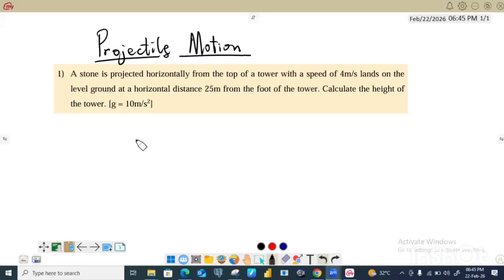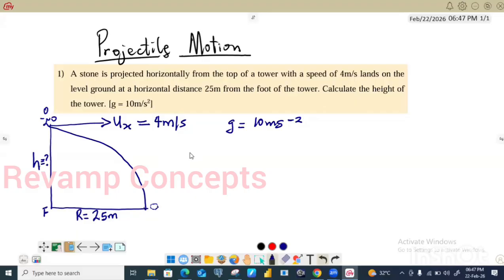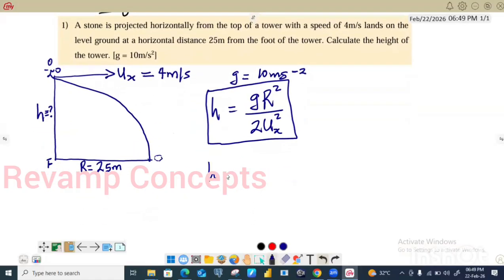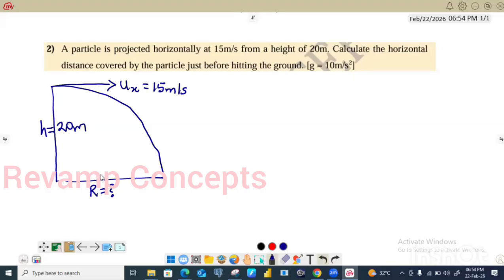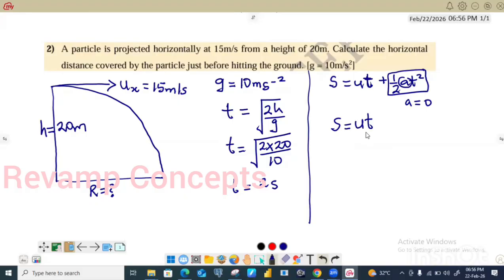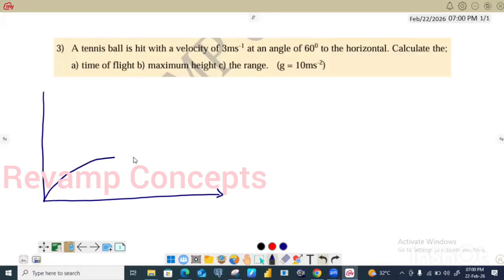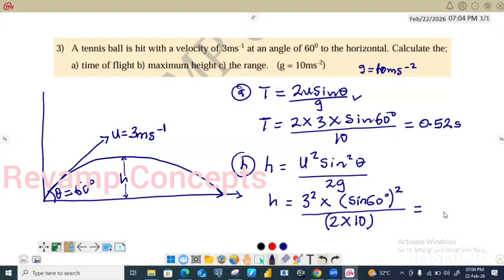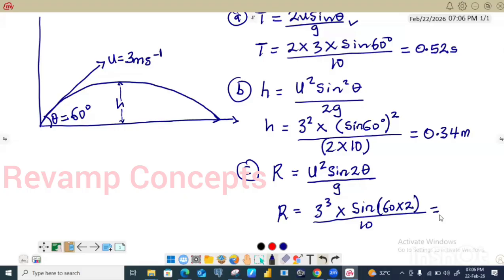Projectile Motion - WAEC, NECO, UTME and GCE.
2-Dimensional motion under gravity.